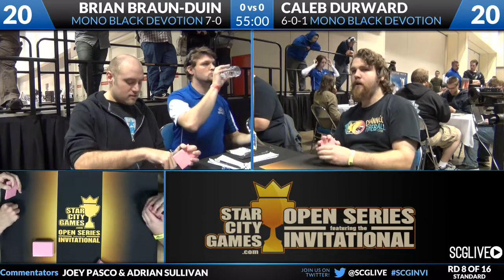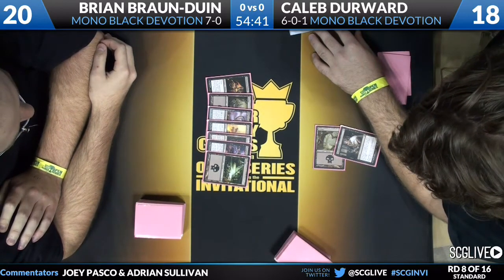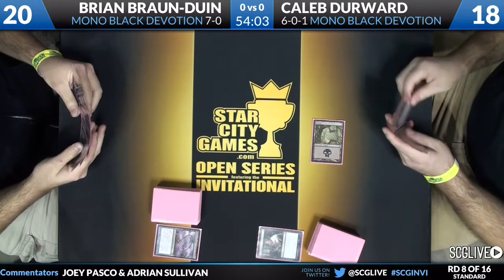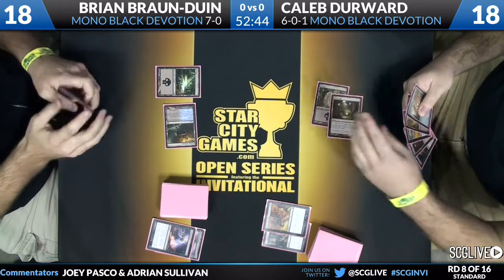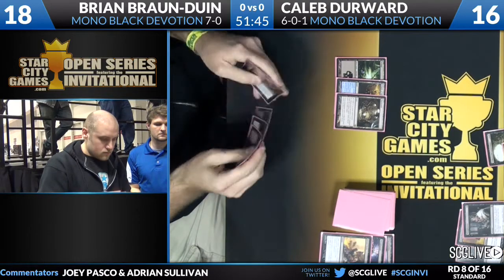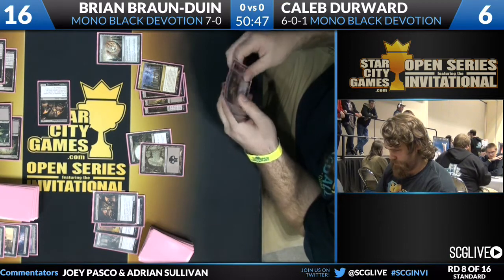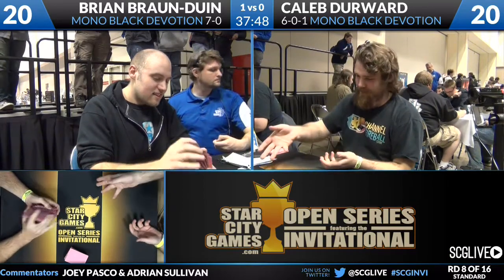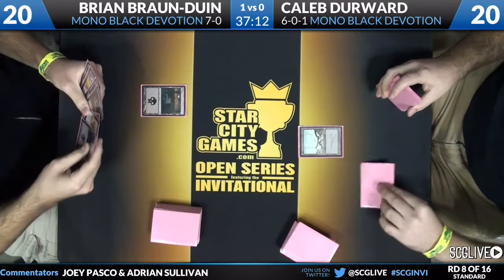SCGINVI: Round 8 - Brian Braun-Duin vs Caleb Durward | Standard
From SCG Indianapolis on October 25th, 2013